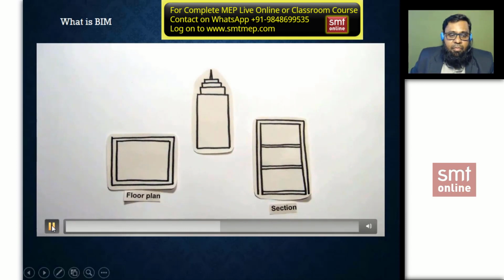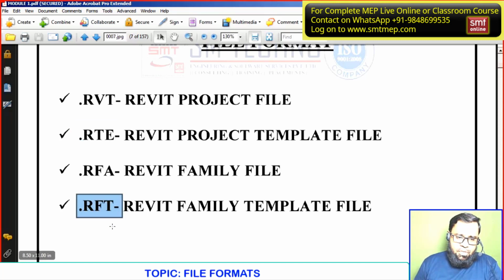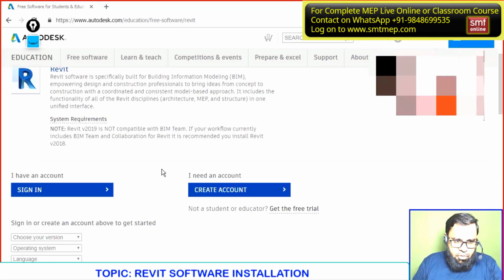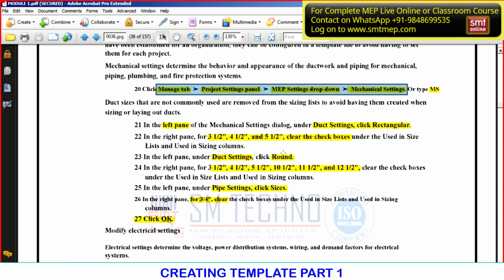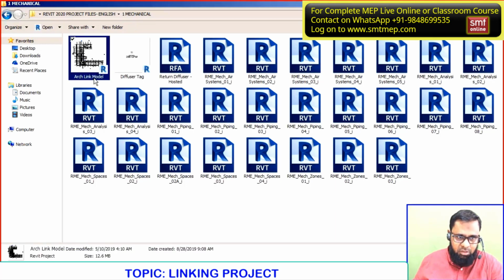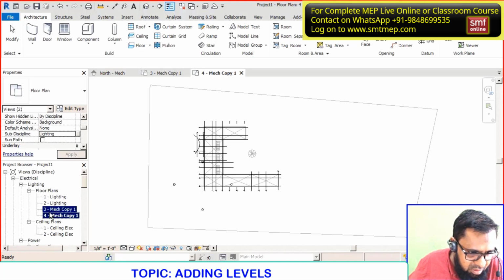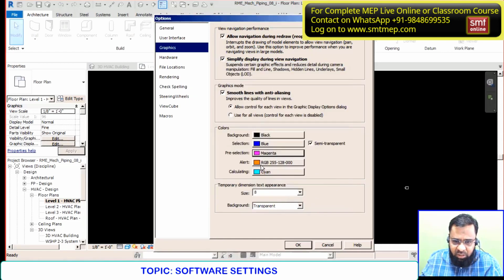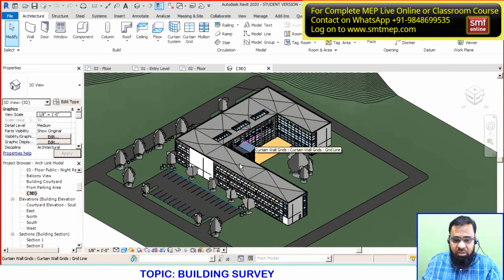REVIT MEP BASICS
In this video, you will know about Revit MEP (Mechanical, Electrical, and Plumbing) is a Building Information Modeling (BIM) software that helps architects, engineers, and construction professionals design and manage building systems. Revit MEP is a part of the Autodesk Revit software suite and is widely used in the construction industry for its ability to create accurate and comprehensive building system models. Revit MEP is a powerful tool for architects, engineers, and construction professionals to design and manage building systems. In this article, we'll explore the basics of Revit MEP, its features, and how it can help you in your projects. Revit MEP comes with a range of features that make it a popular choice for building system design and management.